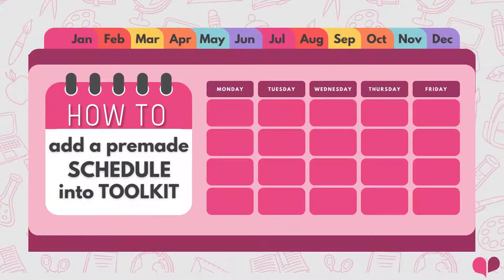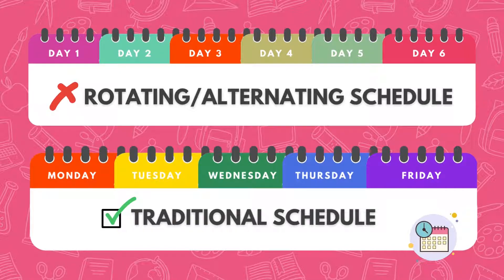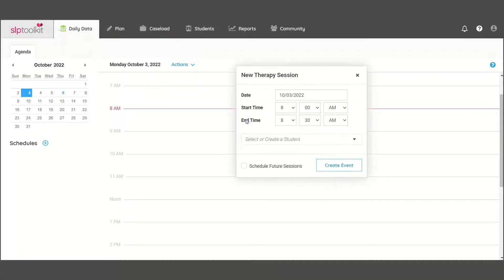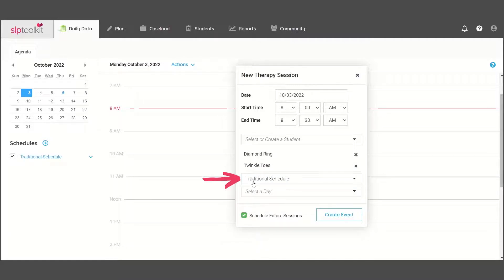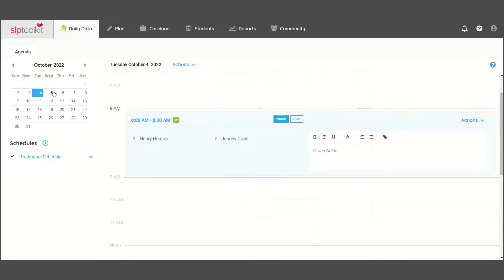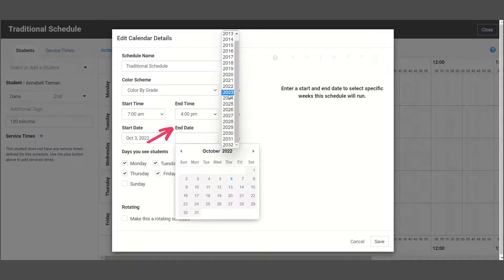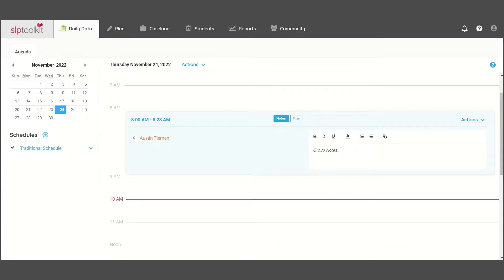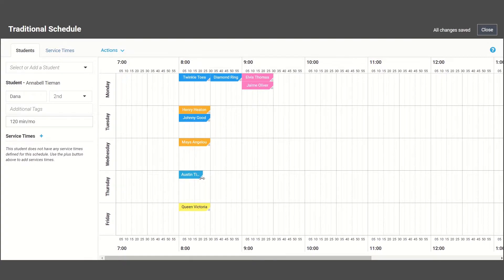How to Add a Pre existing Schedule into SLP Toolkit [Tool Tip]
If you haven't added your speech schedule into Toolkit yet, check out this new tooltip to see how!
Once you add a schedule, your sessions will automatically appear in the agenda of Daily Data. 😅

Signup for SLP Toolkit to streamline treatment planning your caseload.  Stop struggling and second-guessing and instead walk into every IEP meeting ready to go.